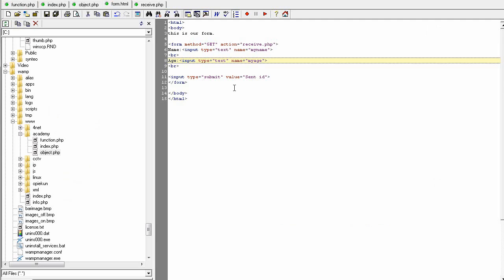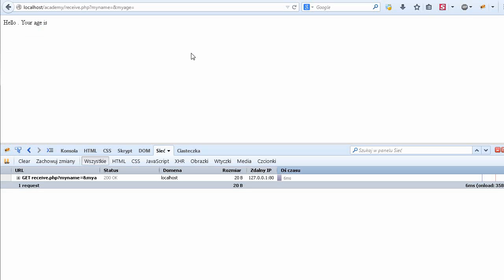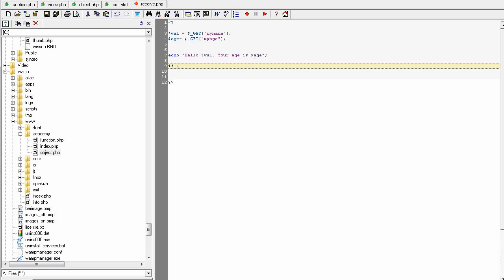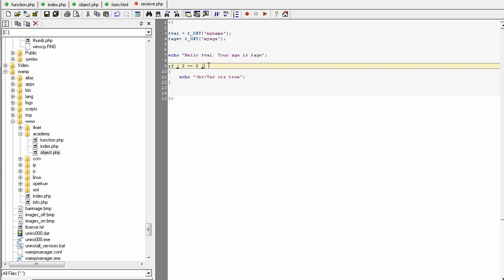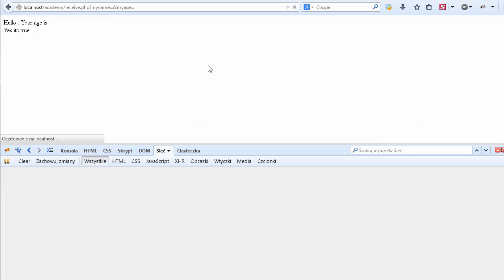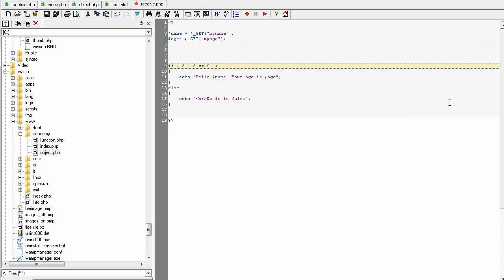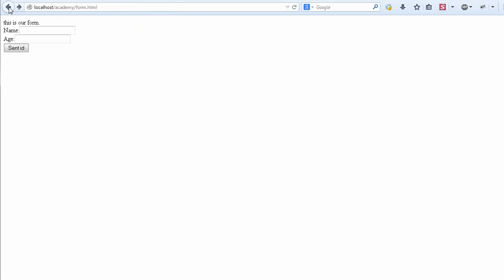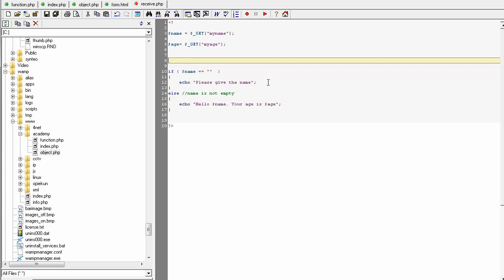PHP12 - easy PHP tutorial & lesson - conditional statement - if instruction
In this lesson you will find how to use conditional statement (instruction IF) and how to react of user input using simple IF data validation.